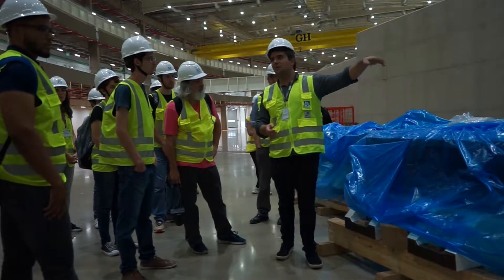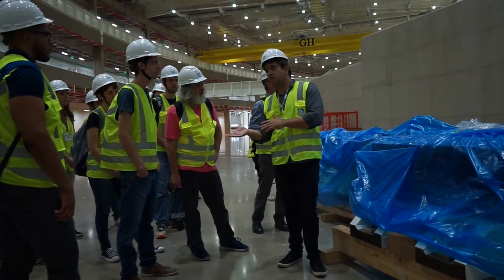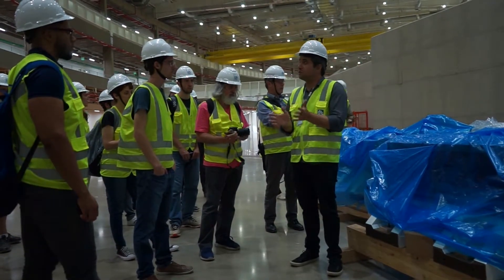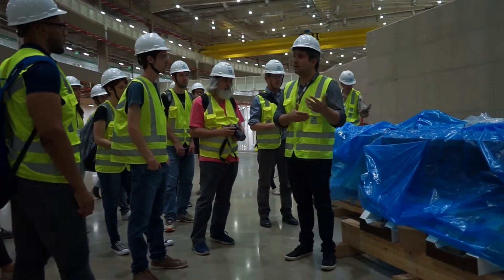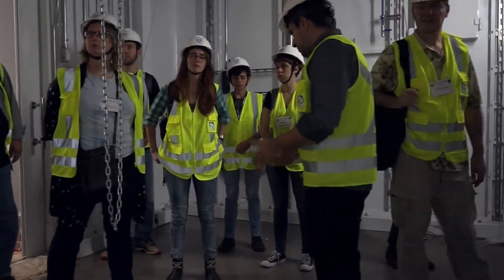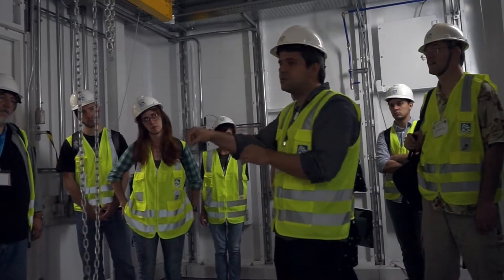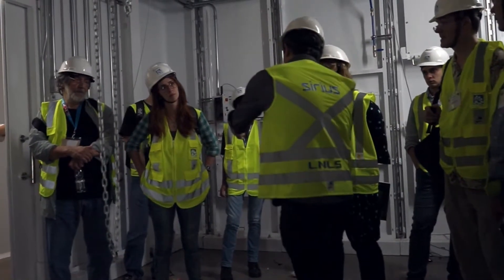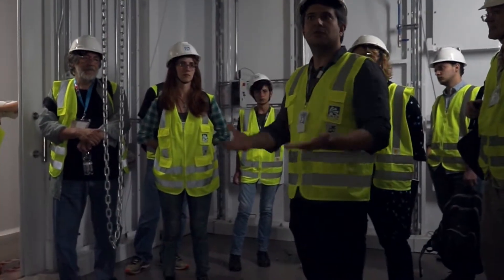Tour of the Sirius Synchrotron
A tour of the Sirius Synchrotron - find out how x-rays from this huge facility can help to discover new medicines!  Learn more about the Sirius Synchrotron at: